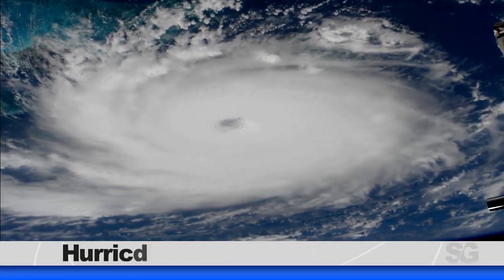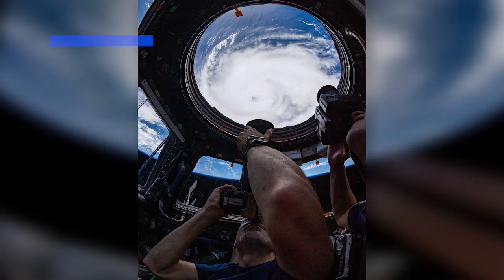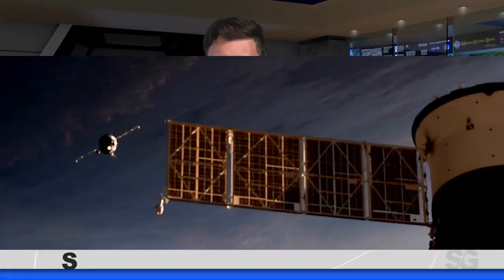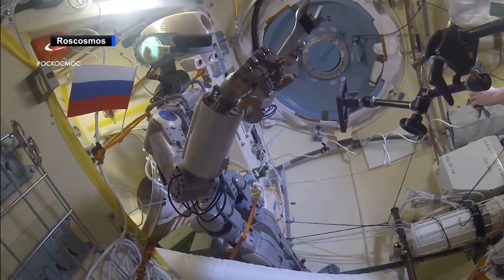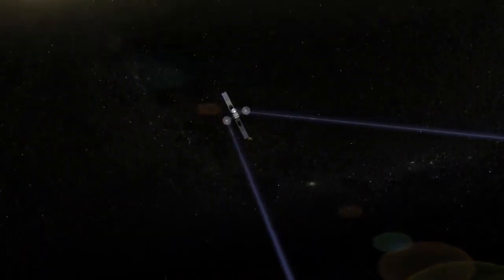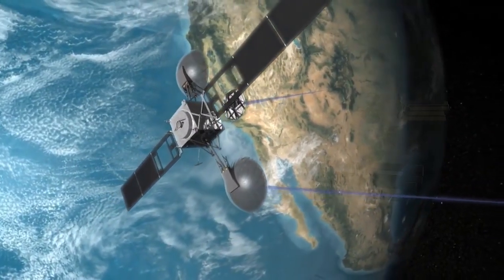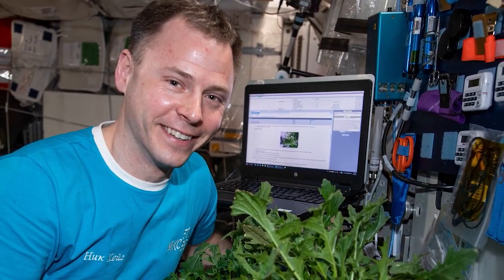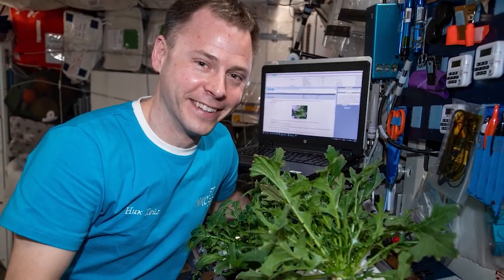Space to Ground Category 5 09 06 2019